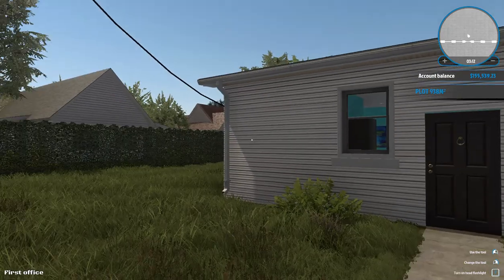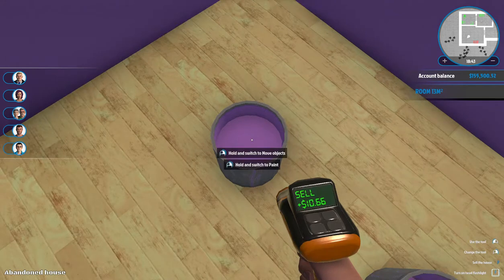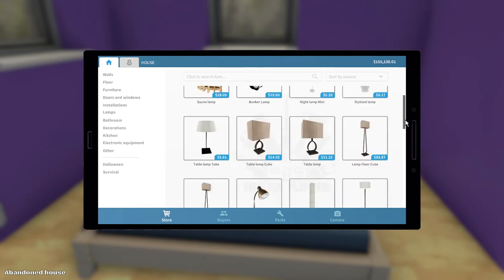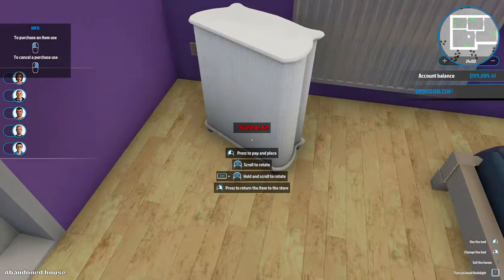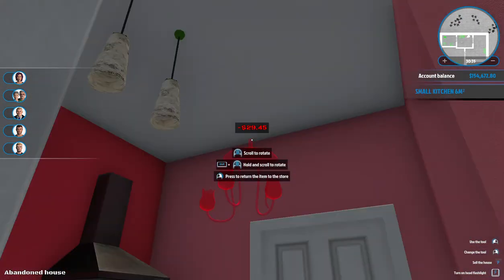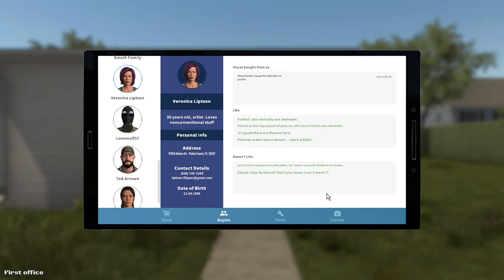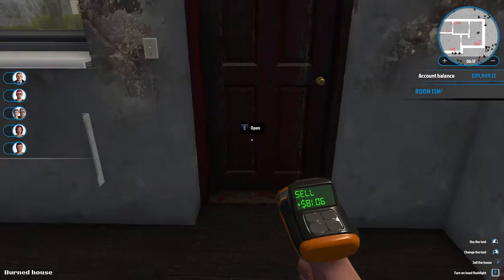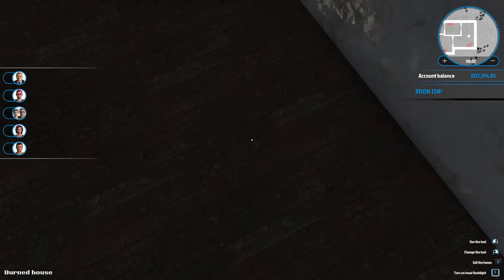House Flipper Burned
made a nice profit i think for our first house.